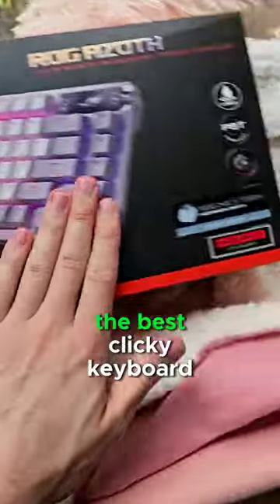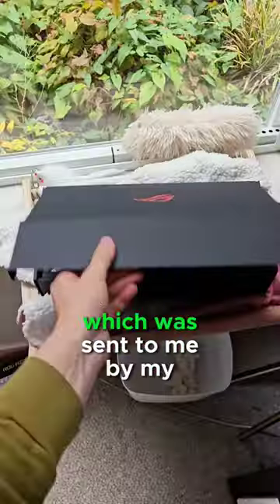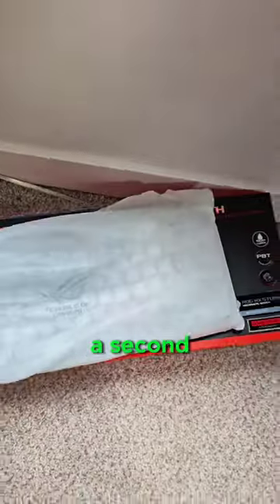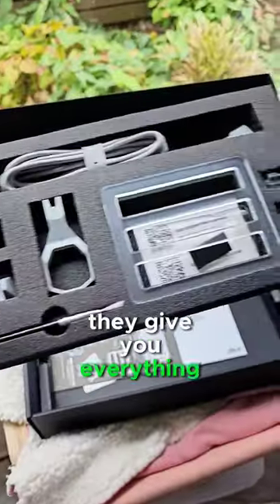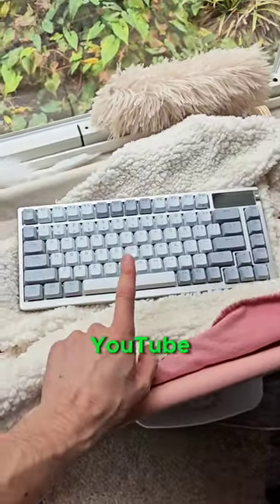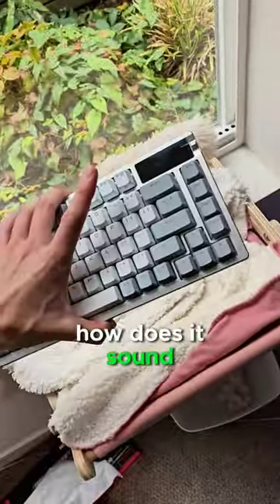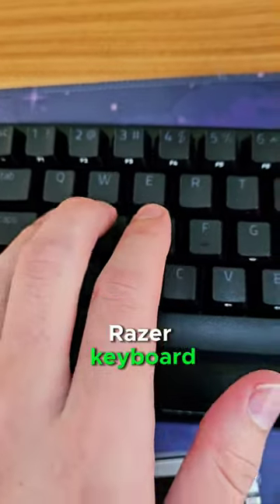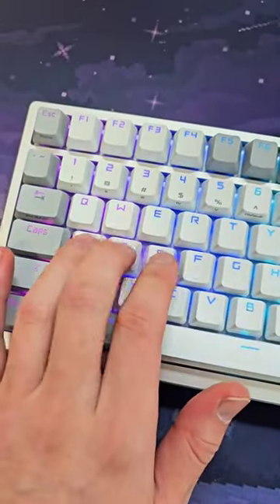This Clicky Keyboard THOCKS?